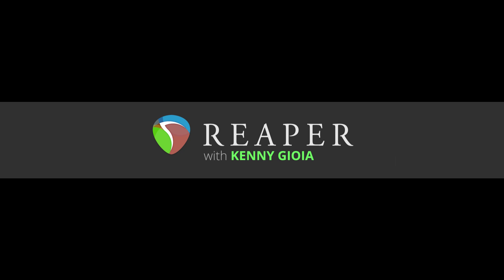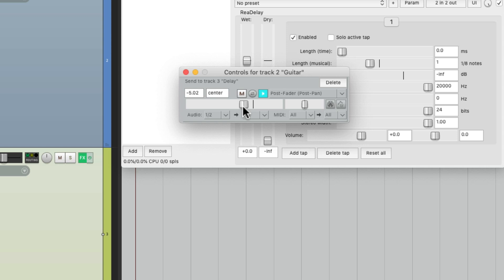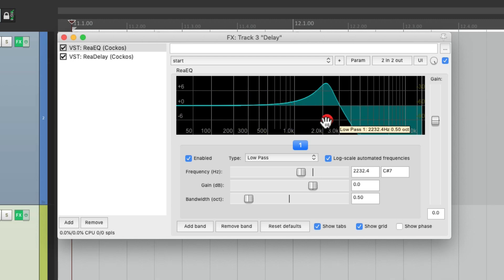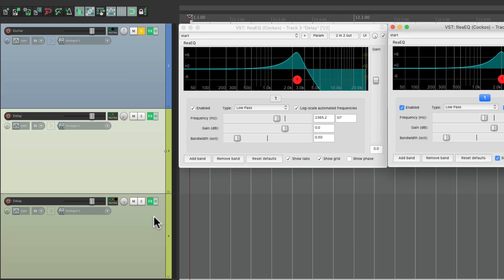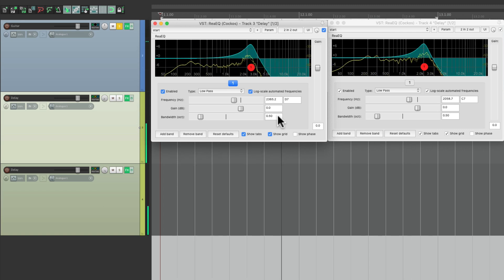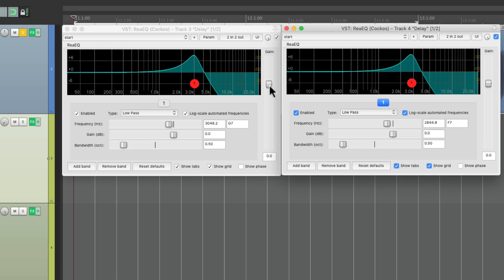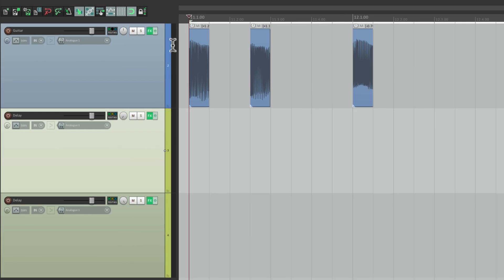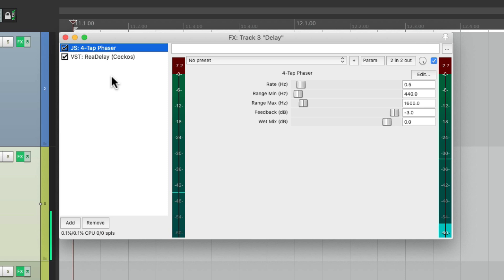Regenerating Feedback Delays in REAPER